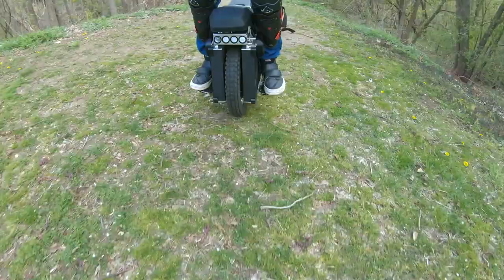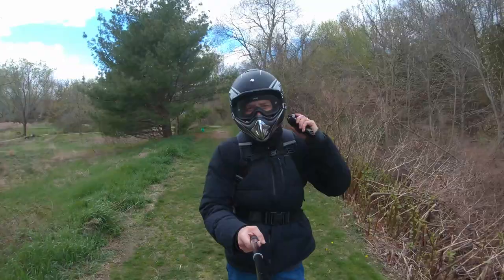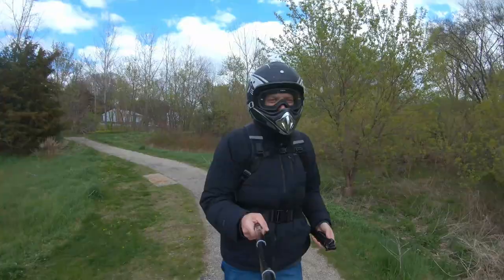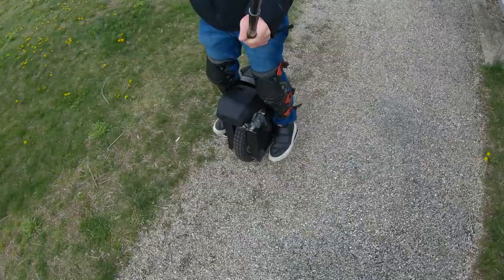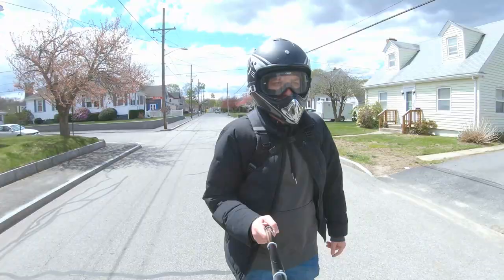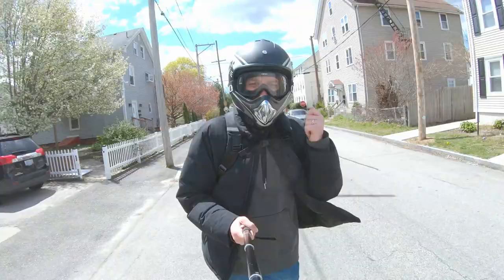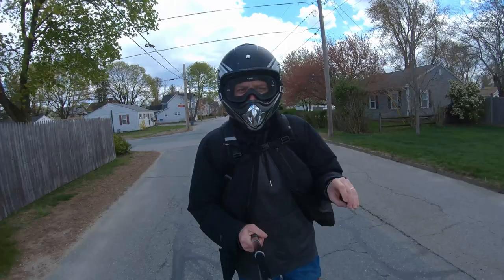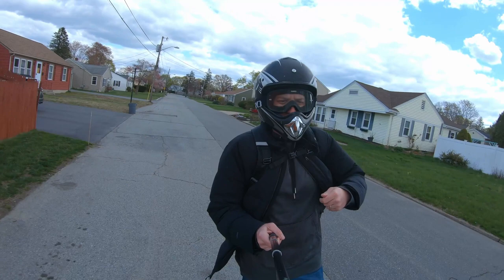Begode Master and EX20s Shock Talk - EUC Air Spring Discussion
Lets talk about the shock possibilities of the EX20s and the Master

link to the shock!